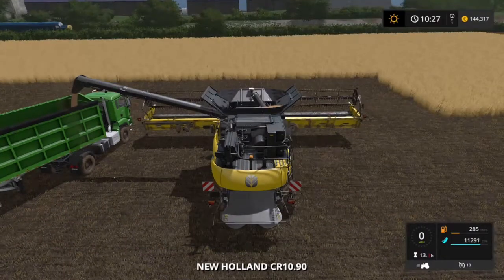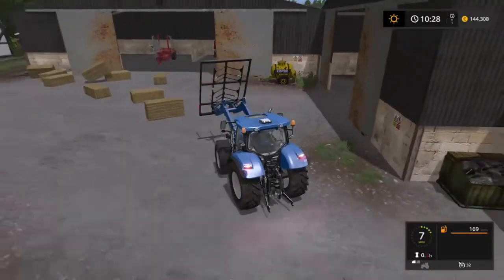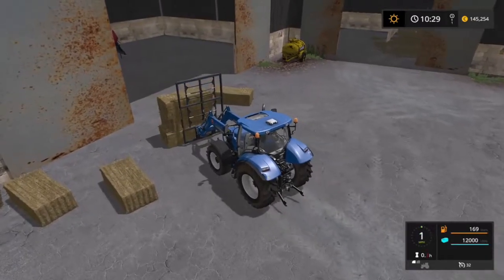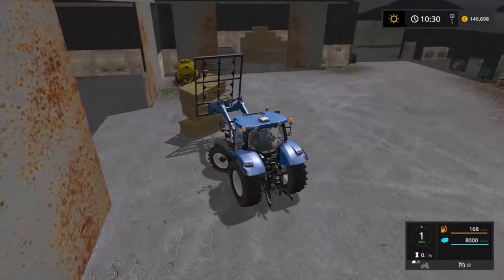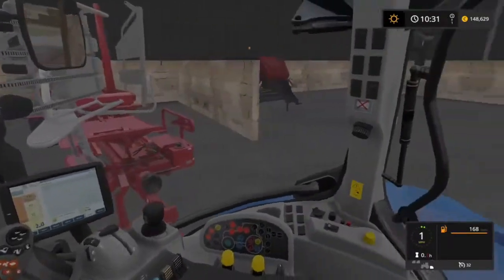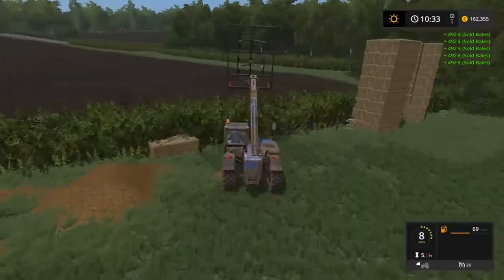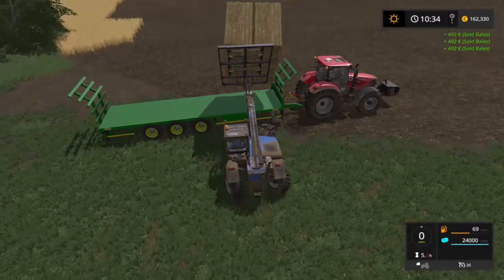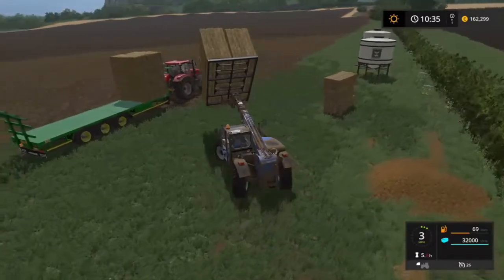Farming Simulator 17 case lil puma cvx 270hp new holland t6 160hp overview Commentary